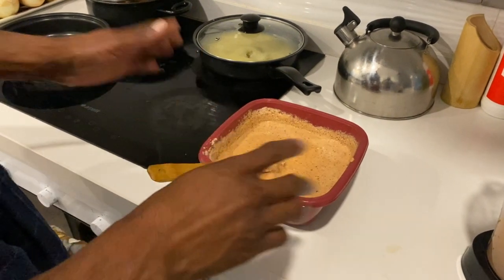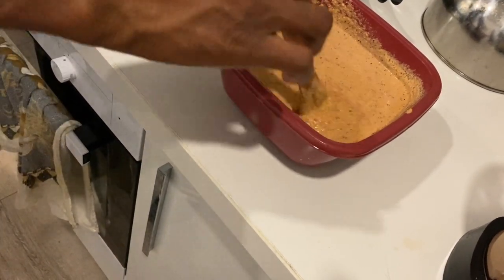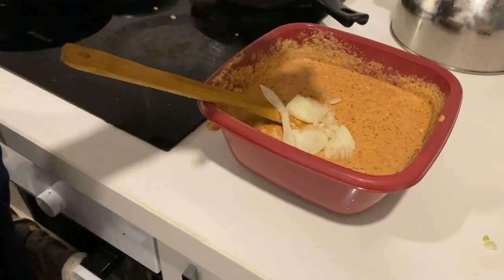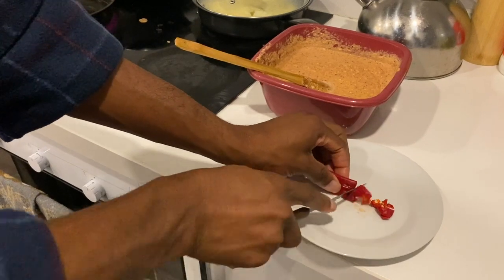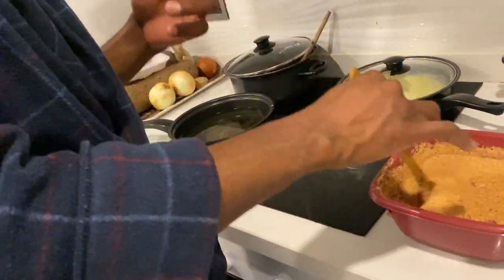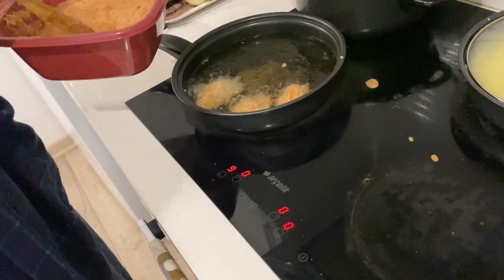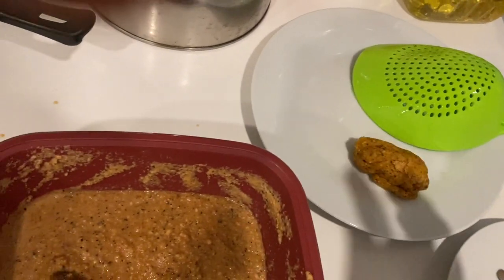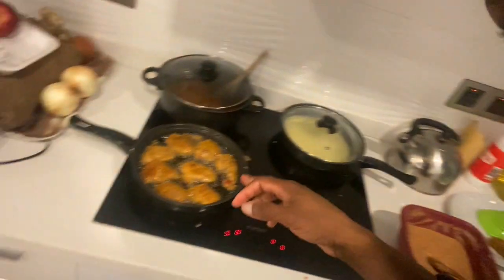How to make AKARA (Bean Cakes) // Cooking Vlog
Sharing how to make Akara (Bean Cake).